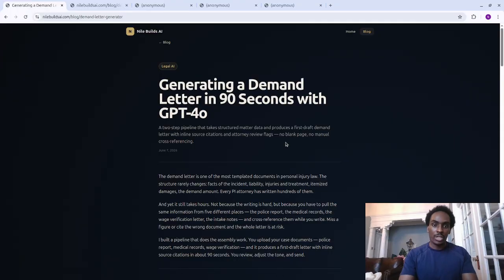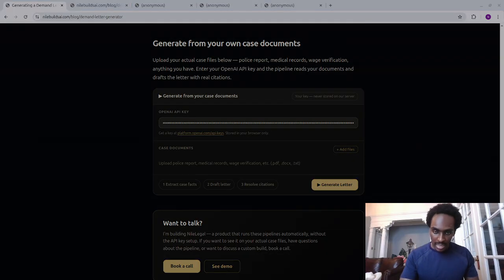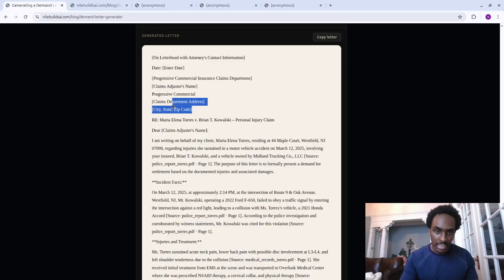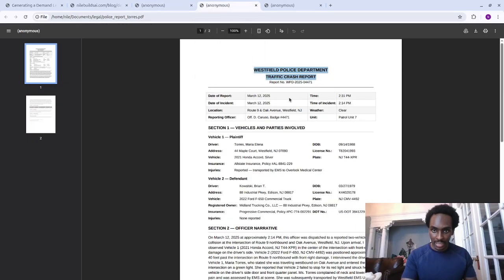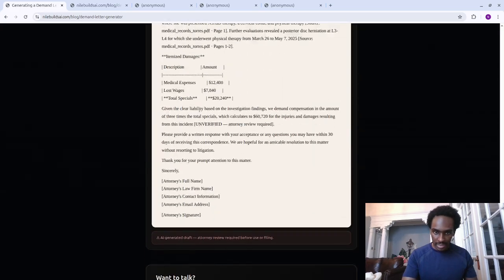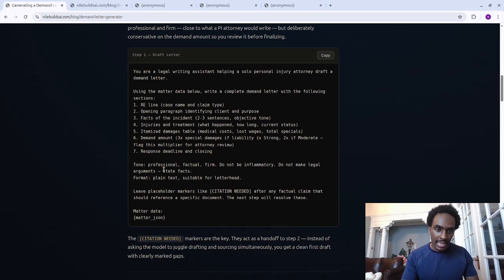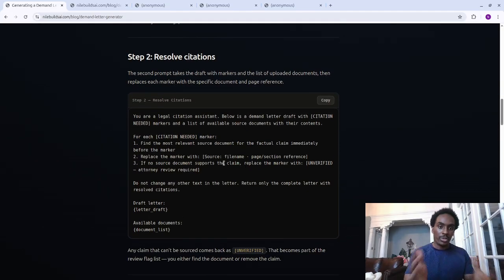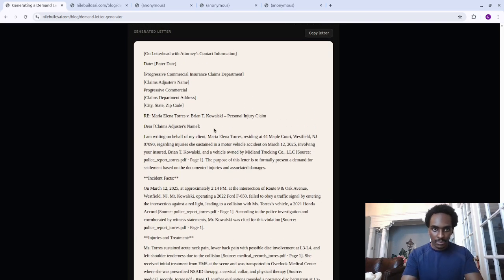Draft a Demand Letter from Real Case Documents in 90 Seconds with AI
How I built a two-step AI pipeline that takes your uploaded case documents, police report, medical records, wage verification,  etc and generates a complete demand letter with inline source citations in about 30 seconds.

🤝 Work with me:

NileLegal early access — join the waitlist for the full product
Custom AI workflow build — I build bespoke automation pipelines for law firms
General enquiries — get in touch